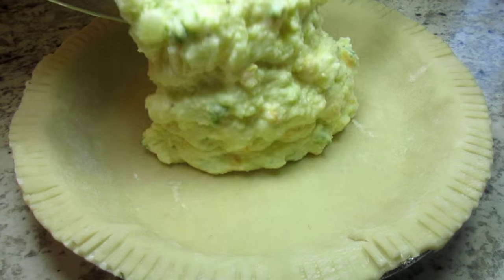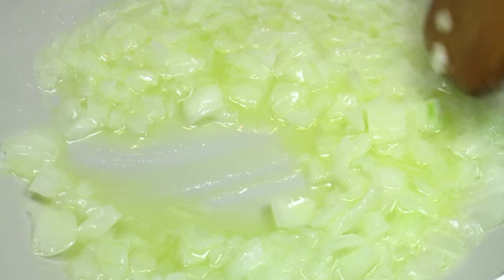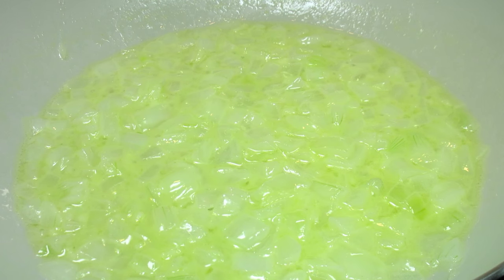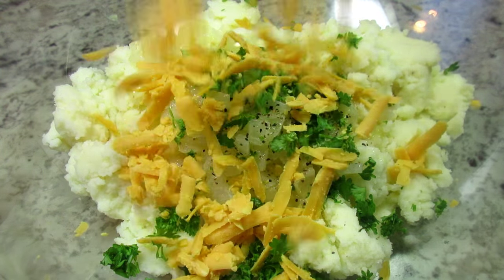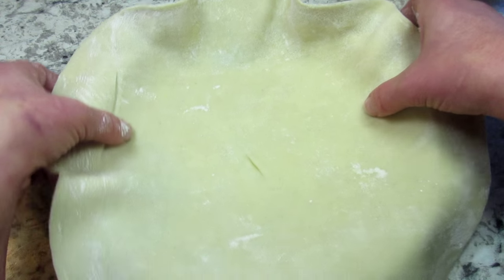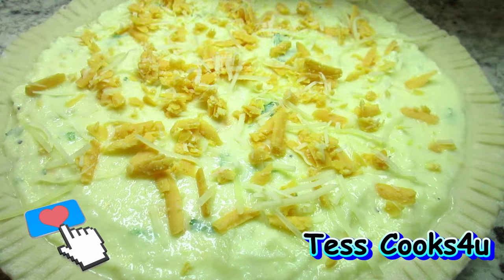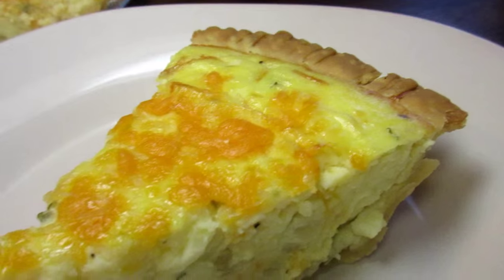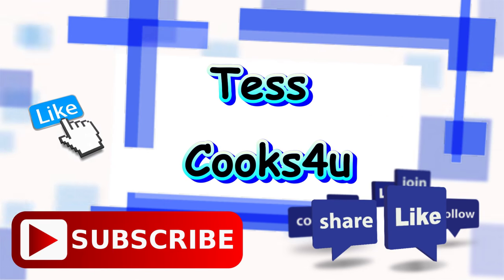How to Make Mashed Potato Pie ~ Leftover Mashed Potatoes Recipe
This recipe for Mashed Potato Pie is from one of my older cook books. Delicious and easy recipe using leftover mashed potatoes. Serve warm for breakfast, brunch or a side dish. Would be great with a little gravy on top! :) Enjoy.

How to Make Mashed Potato Pie using Leftover Mashed Potatoes

INGREDIENTS:
1 unbaked pie shell

1 cup diced onion
1/2 stick butter - 4 tbsp.

2 cups leftover mashed potatoes
2 cloves minced garlic
1/2 cup sour cream
1/2 cup milk
2 eggs
1 cup grated sharp cheddar cheese - divided
1/2 cup grate parmesan cheese - divided
1-2  tbsp. fresh chopped parsley

In low med saucepan melt butter and add onions.
Cook for 5 minutes then add minced garlic.
Stir and cook for an additional 1-2 minutes.
Remove from heat and cool.

Add cooled onions/butter to rest of ingredients
and mix well.
Place mixture in unbaked pie crust and level.
Sprinkle remaining cheese on top

Bake for 35-45 minutes or until a toothpick comes
out clean.

Let rest for 15 minutes before serving.

Healthy Nonstick Ceramic Coated Frying Pan

Pyrex Prepware 3-Piece Glass Mixing Bowl Set

Accmor measuring cups and spoons that I use in the kitchen.